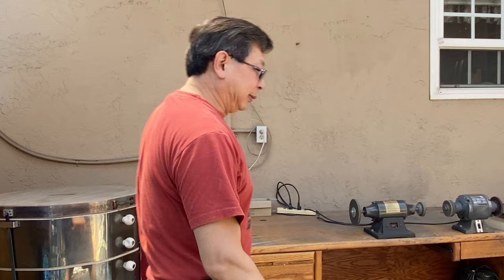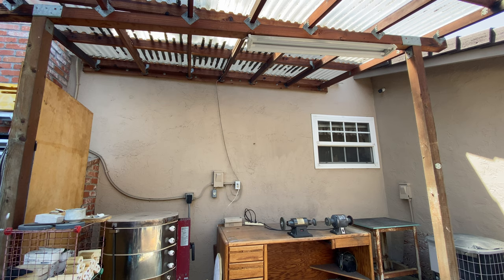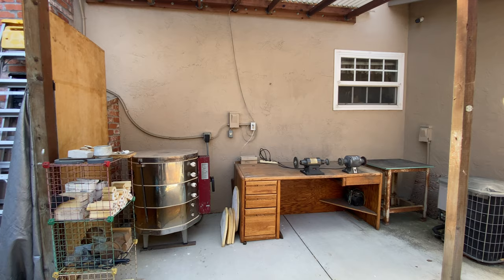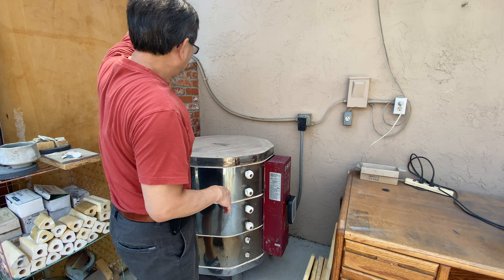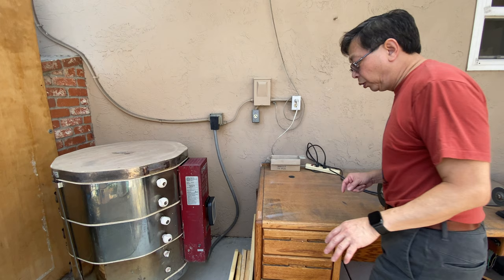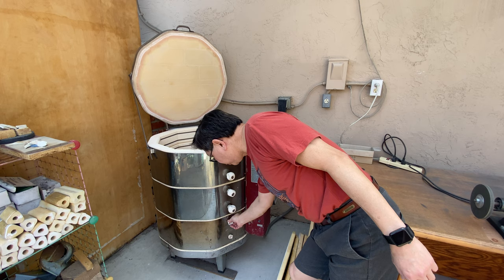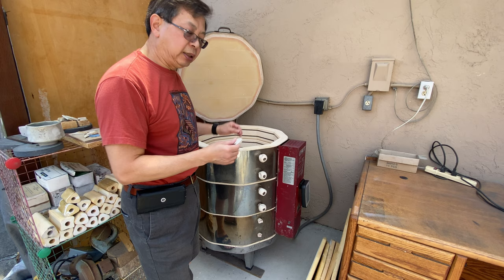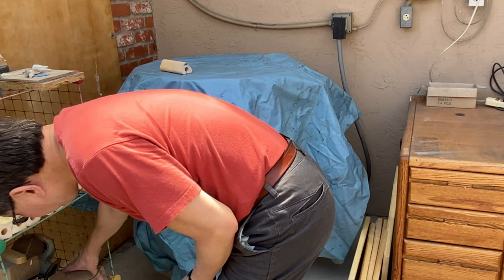495. Tips on the Electric Kiln Set Up for Your Home Studio with Hsin-Chuen Lin 林新春 陶藝工作室電窯設置全攻略